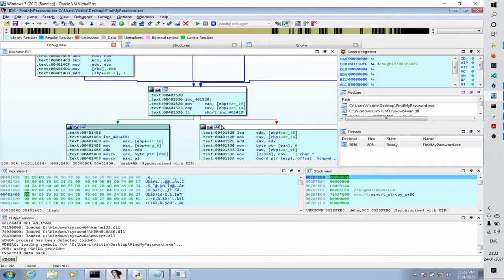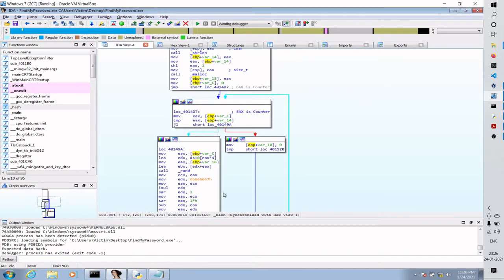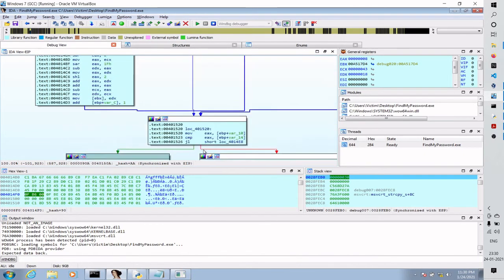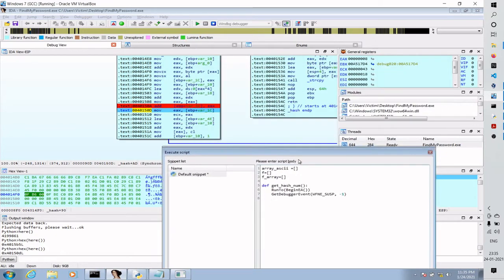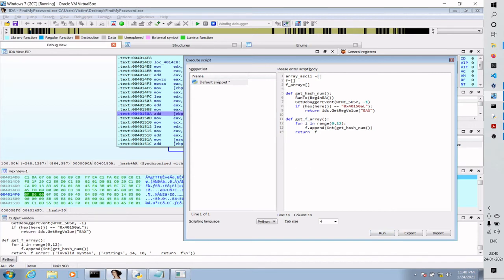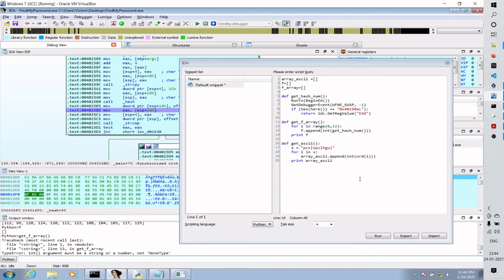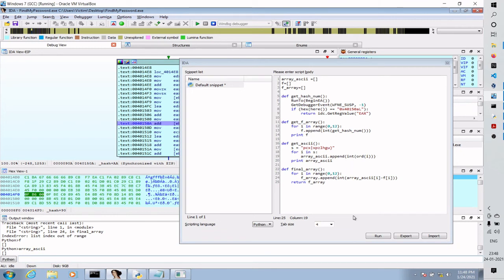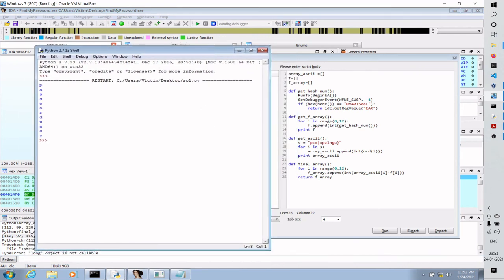Automate Reverse Engineering With IDA Python | CTF Solving using IDA and Python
This video is for the introduction of the Python module of IDA called IDA-python. In this video, we will learn about how we can automate the tasks in the IDA for reversing binary.

Binary analyzed in this video can be found at crackmes.one on below link